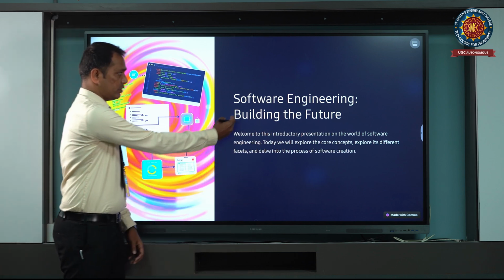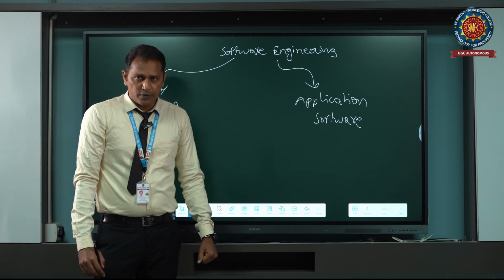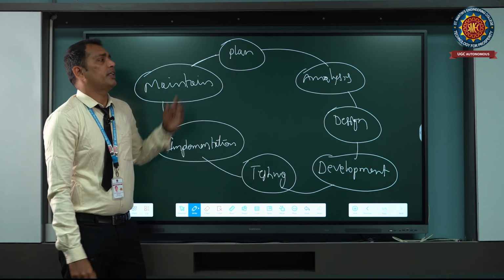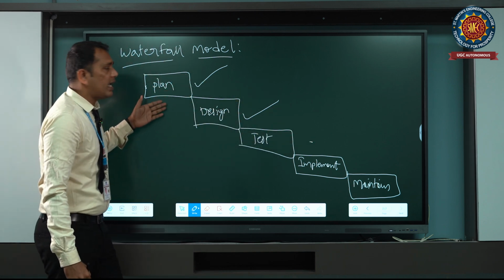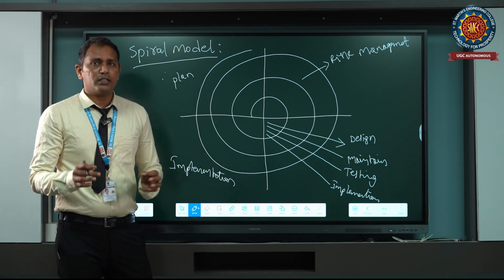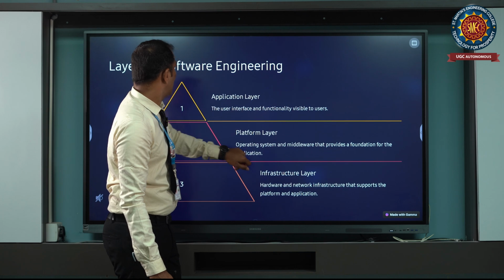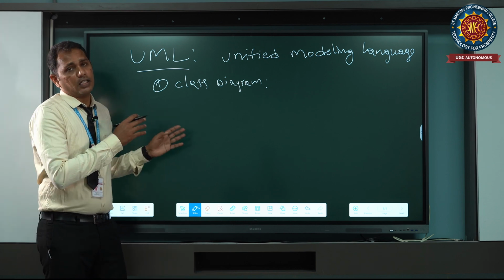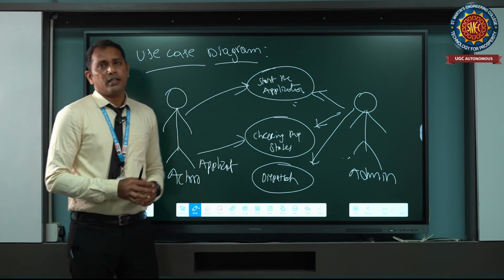Software Engineering: Building the Future | St. Martin's Engineering College